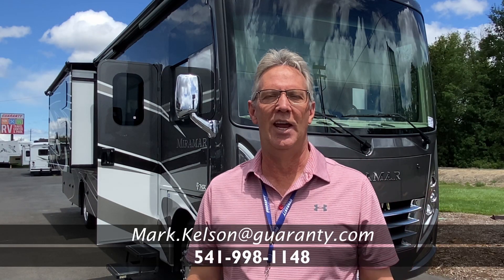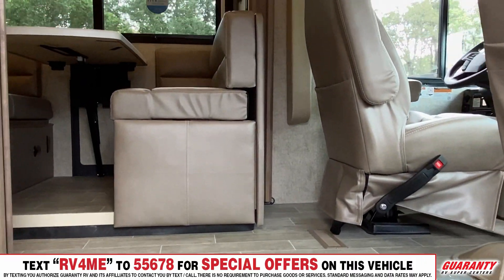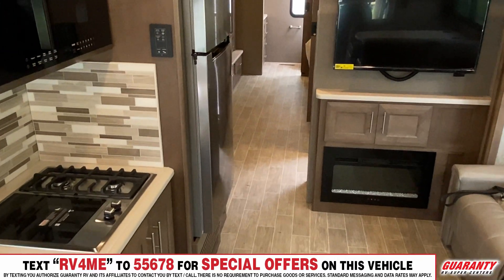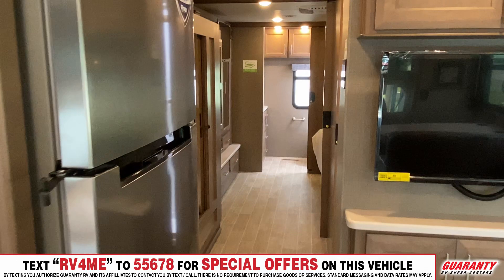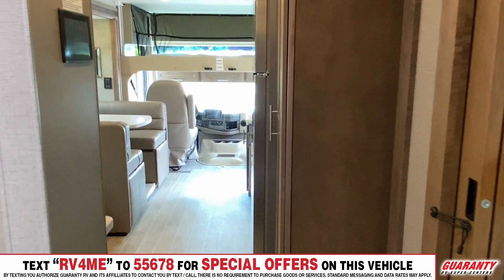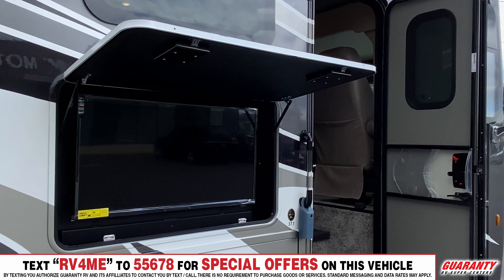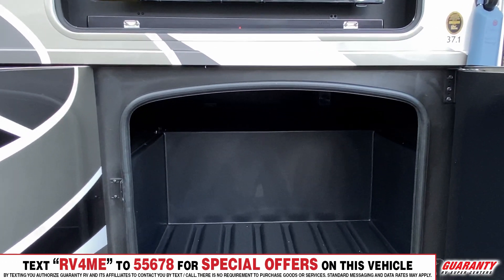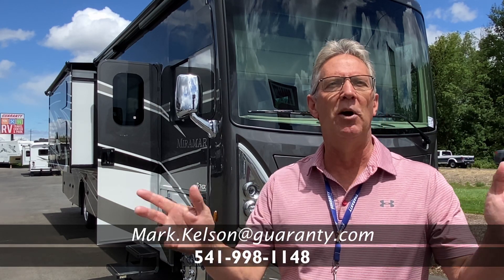2022 Thor Miramar 37.1 Class A Motorhome • Guaranty.com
Get ready for an adventure in a 2022 Thor Motor Coach Miramar 37.1. This Miramar Class A peacefully sleeps 10. And contains a Bunkhouse. And a master bedroom conveniently located in the Center. RV Living in the Miramar Class A has never felt more like home, with convenient amenities like a Front kitchen with Bench Seats, Center living area and Rear / Center bathroom. With all the comforts of home, this Miramar 37.1 Class A intensifies your RV camping experience and features a stove with 2 oven burners, Full-Size refrigerator, 3 TVs, and more. This Miramar 37.1, has a GVWR of 24000 lbs . Other noteworthy capacity features include: 2 Black Water Holding Tank(s), 1 Fresh Water Holding Tank(s), and 2 Gray Water Holding Tanks. This Miramar has 1 door(s), 1 awning(s), 2 slideout(s).